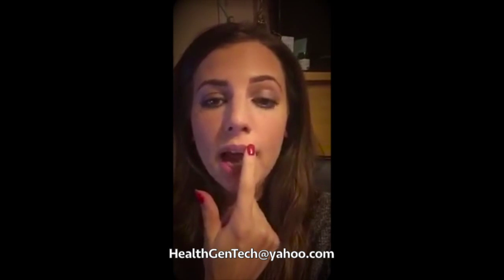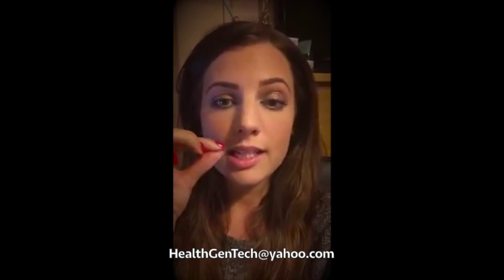Collagen producing lip gloss